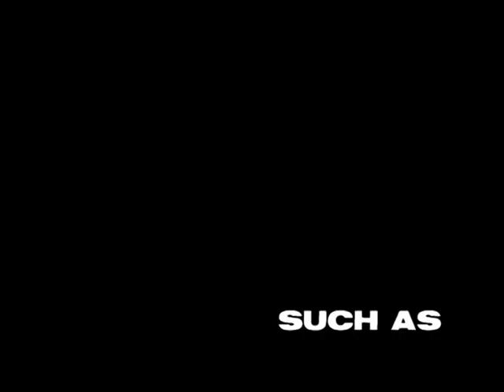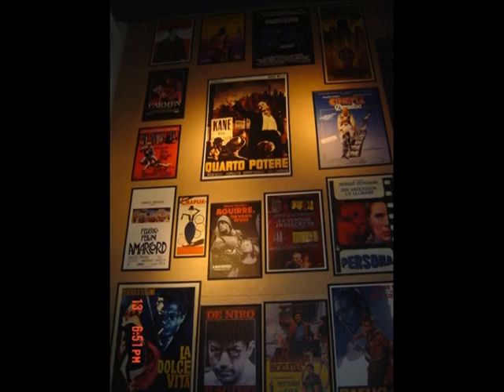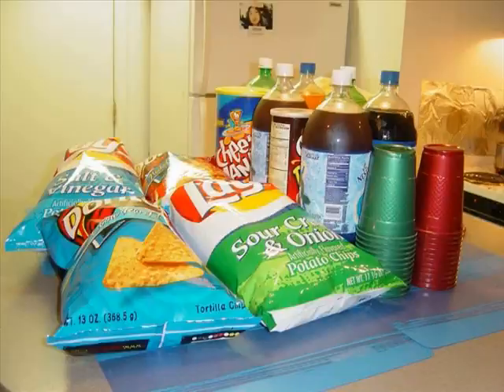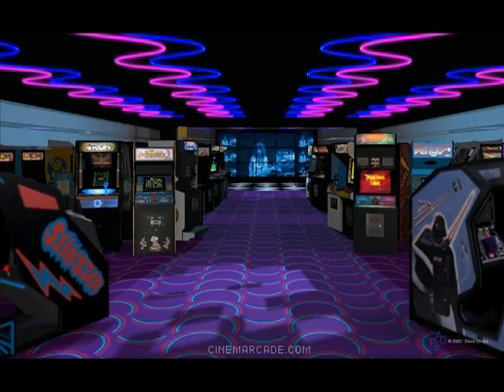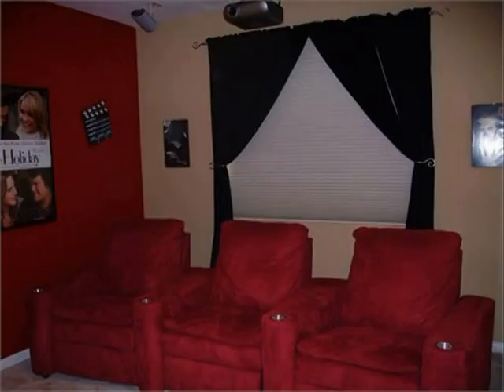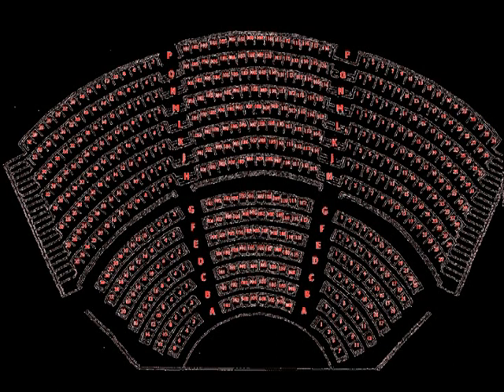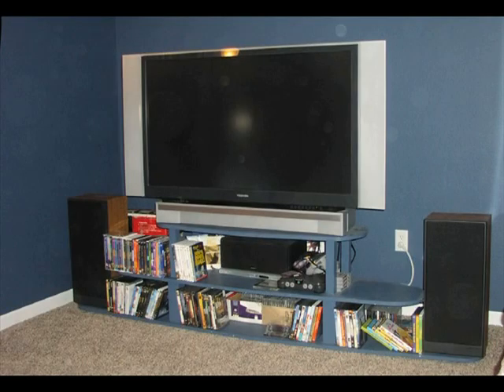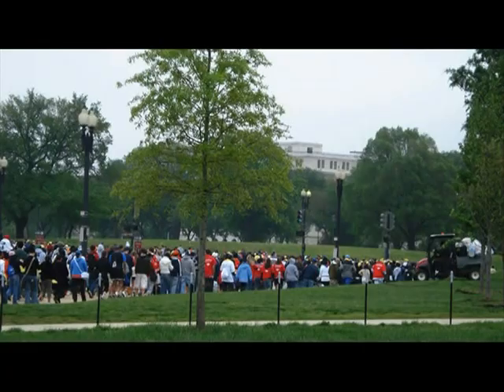DUETER hermit presents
original version, Daniel this ones for you!
[hhfdue2wlbgs]